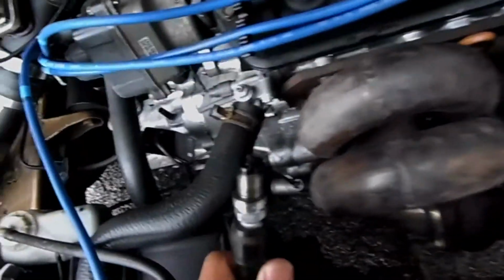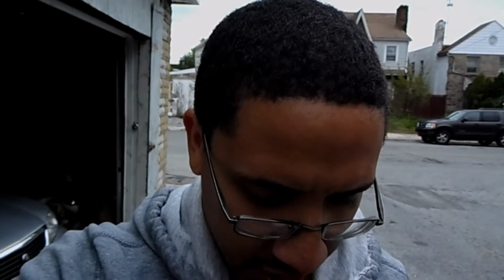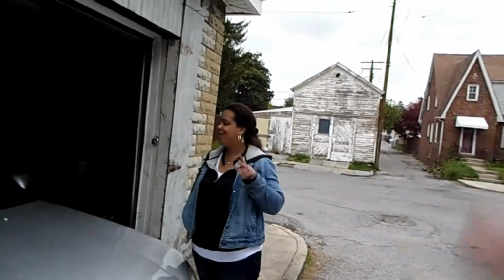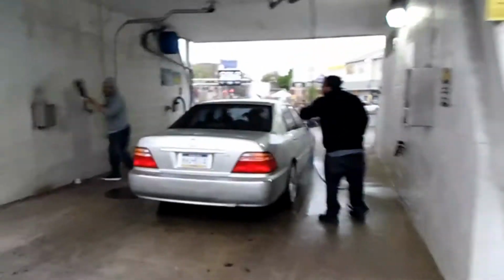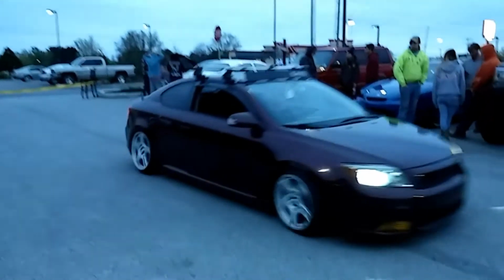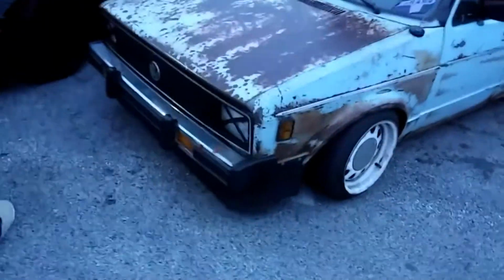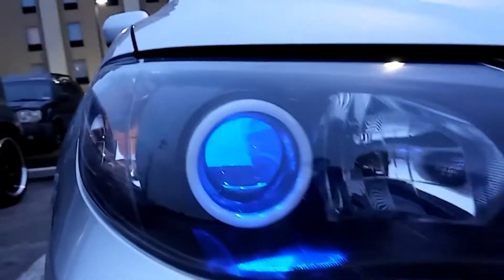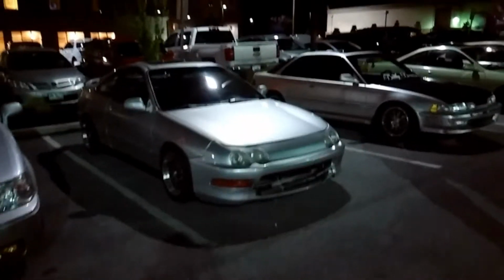Turbo hatch redeems itself vs the stang gt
Got the rl back on the road and got some runs in